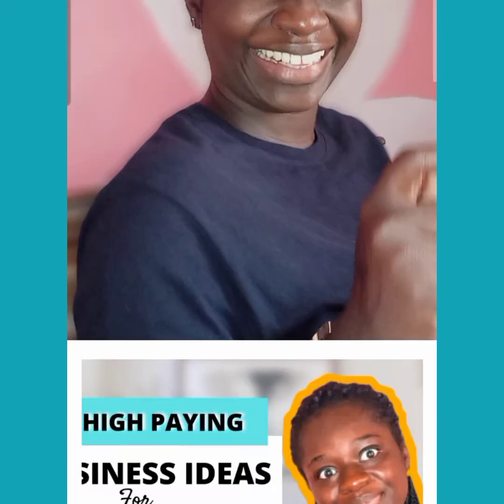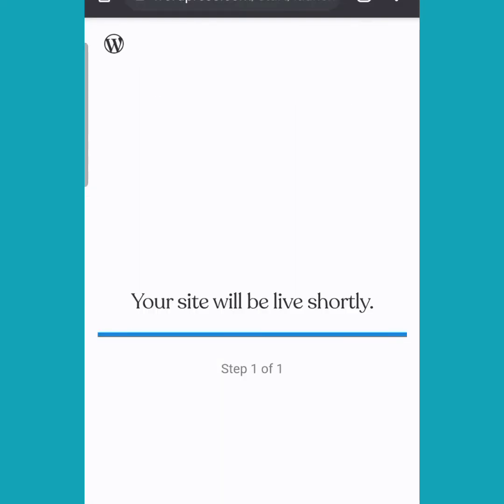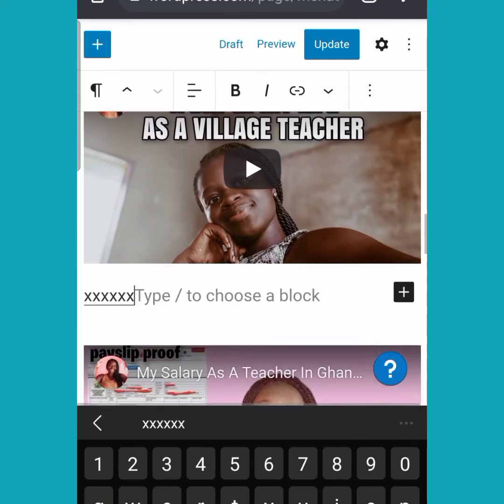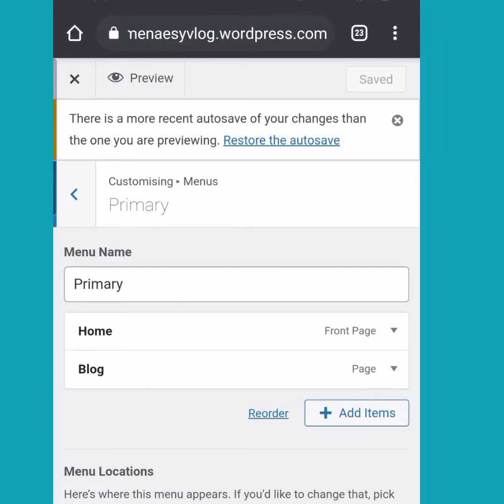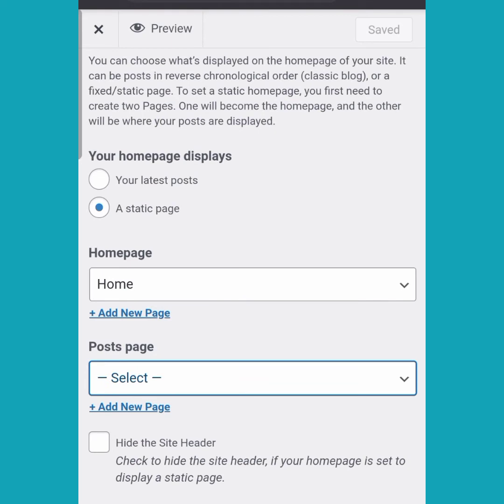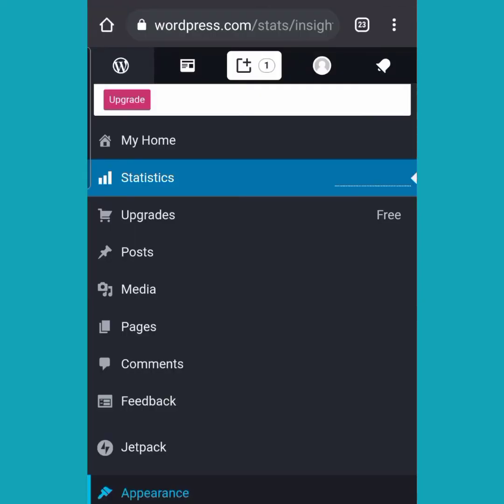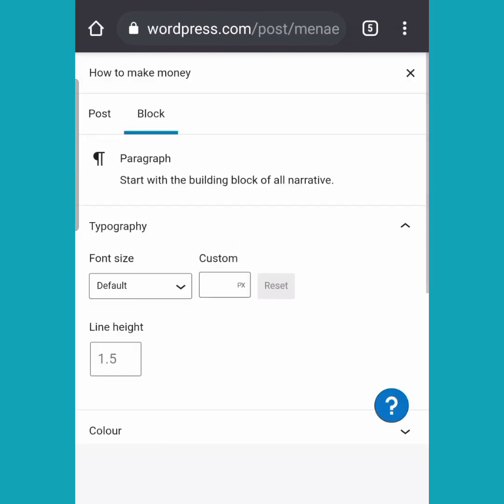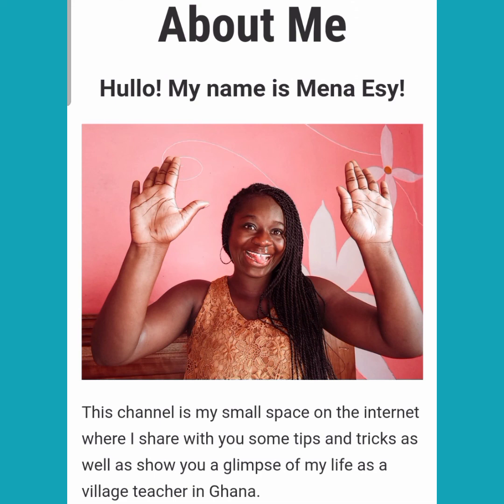How To Create Free Website On Mobile Phone|(FREE COURSE) STEP BY STEP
How To Create Free Website On Mobile Phone

Learn how to create a free website on mobile phone anywhere.

Here is the link to the site I created.

website builder
website buildingfree
website builder